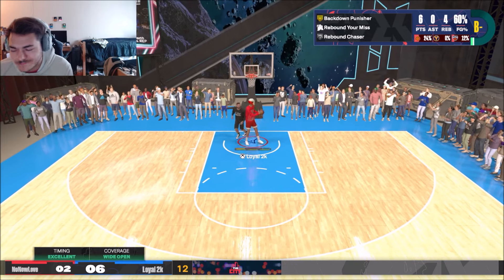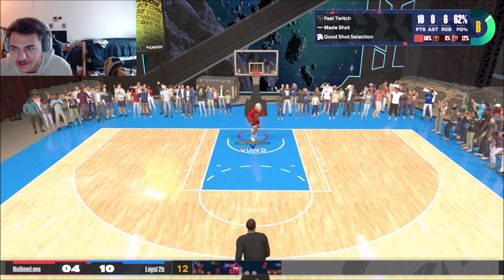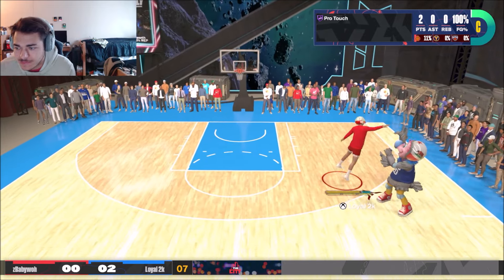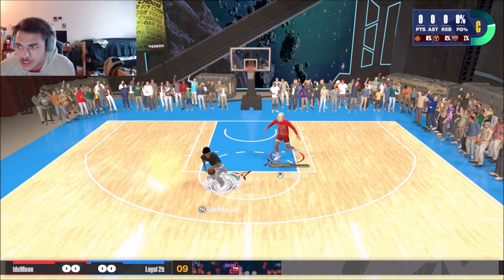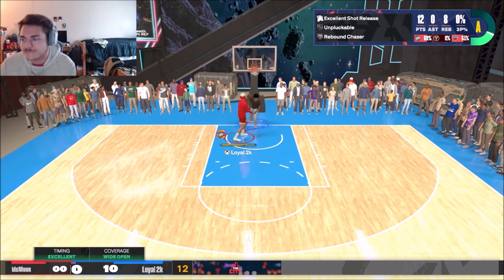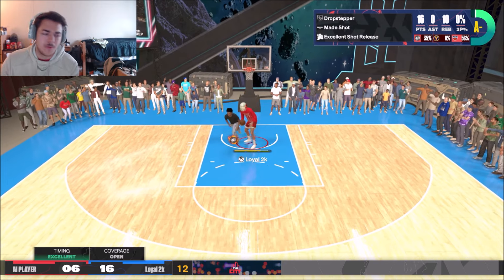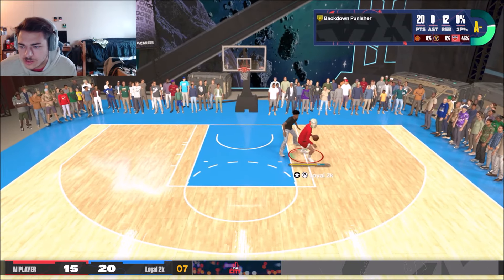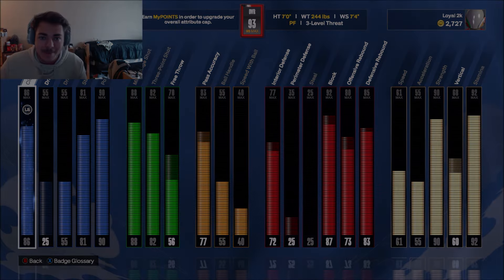This 7'0 FT 3-LEVEL THREAT is OVERPOWERED in NBA 2K24...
MAKE SURE TO FOLLOW MY KICK!

THIS 3 LEVEL THREAT IS INSANE!

MORE AMAZING CONTENT IS ON THE WAY